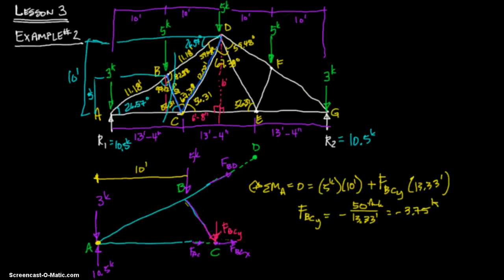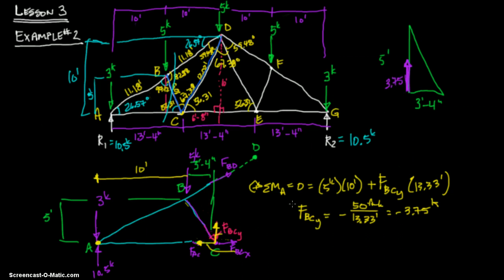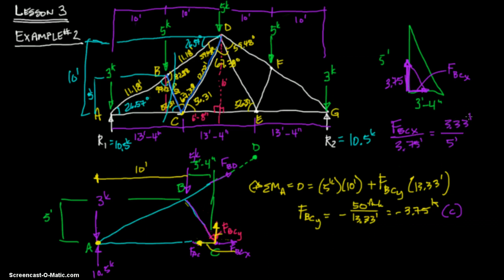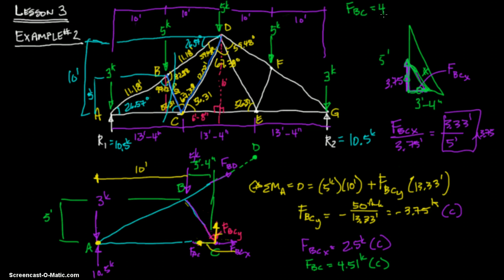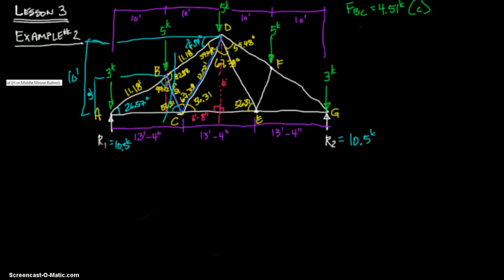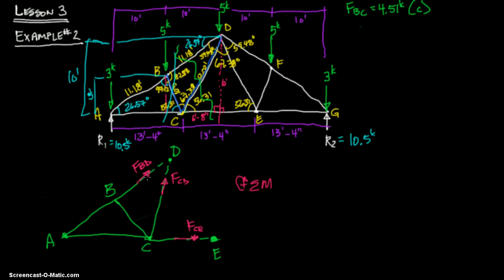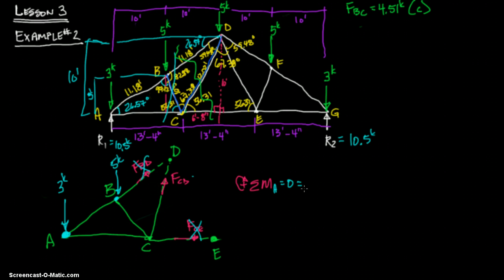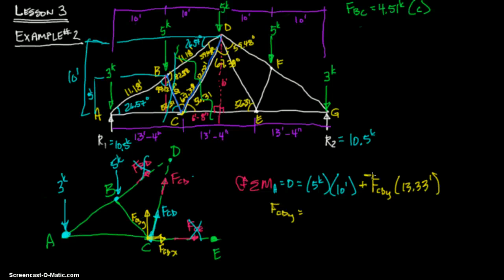Gen.Struct.2 & Lat.Forces - Lesson 3, Example #2 - Part III